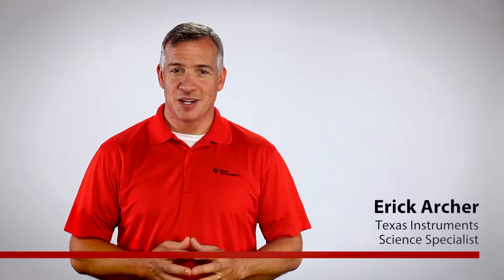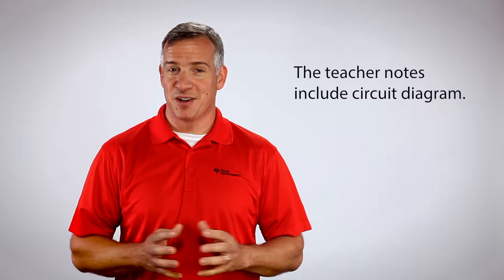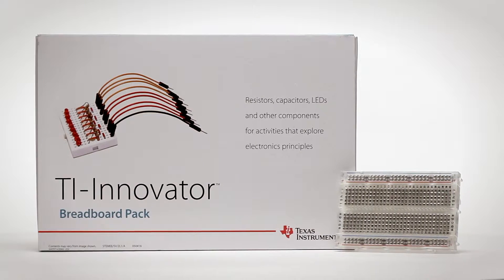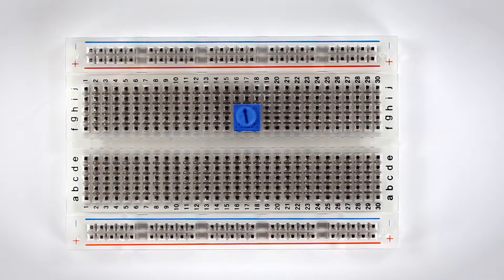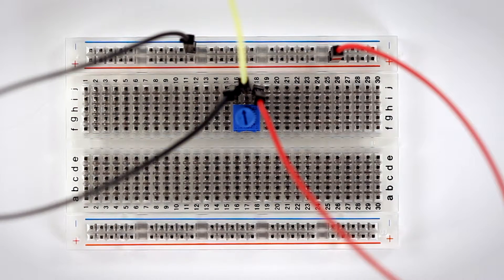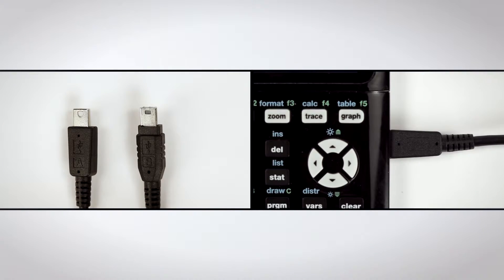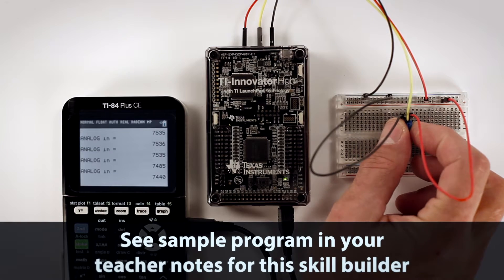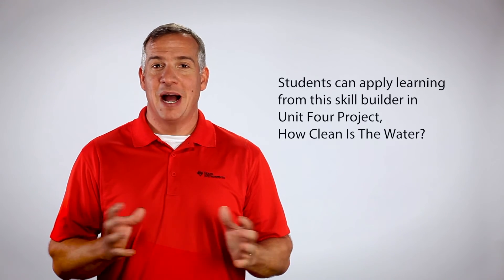Path to STEM Projects: Unit Four for TI-84 Plus CE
Students will assemble a circuit and program analog inputs to calculate and display voltage that is controlled by a potentiometer. They’ll use their Texas Instruments graphing calculators, a TI-Innovator™ Hub with TI LaunchPad™ Board and electronic components from a TI-Innovator™ Breadboard Pack to explore the science and engineering concepts that they can apply to design, build and code their own STEM projects. Download the teacher notes, which include detailed instructions and circuit diagrams,